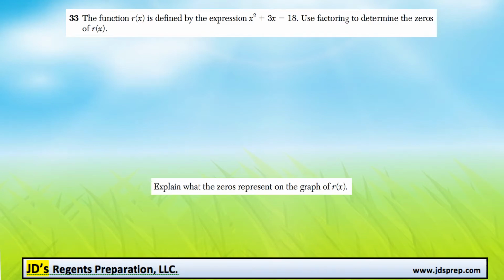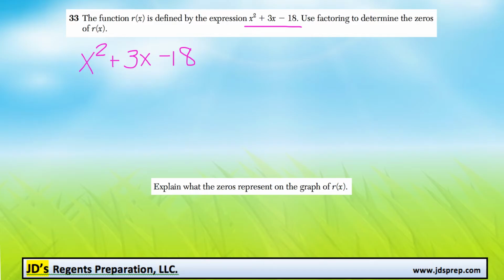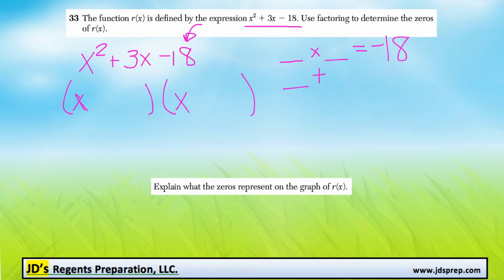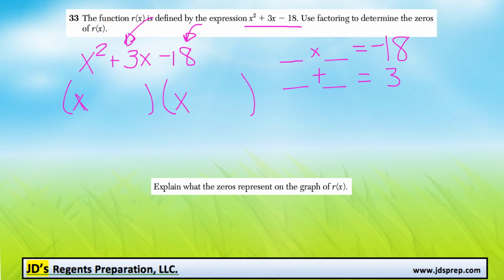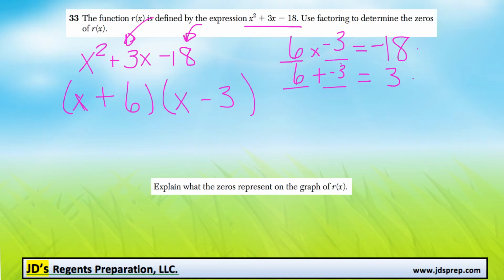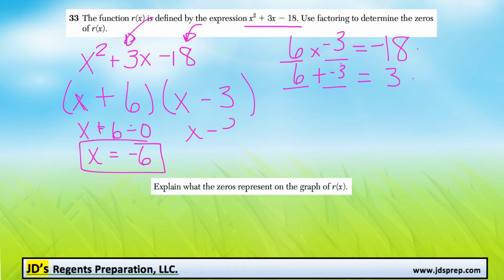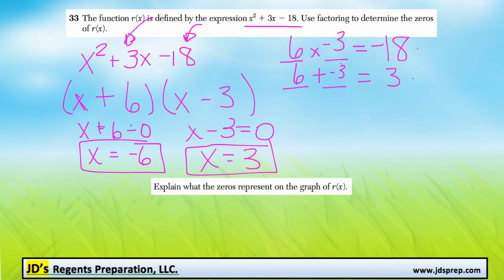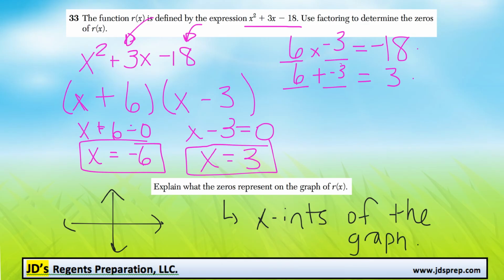Alg 06 17 33